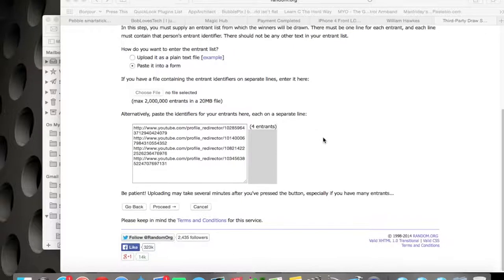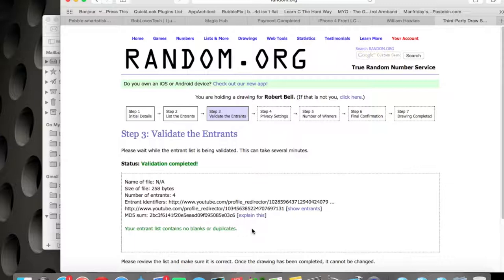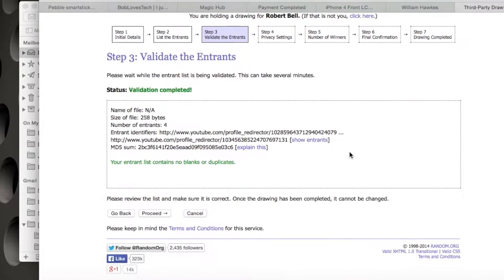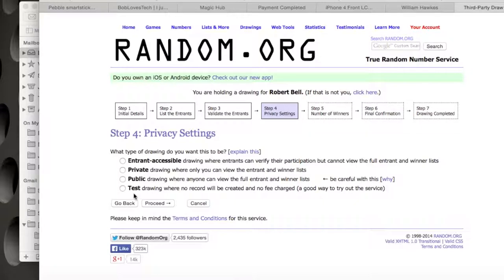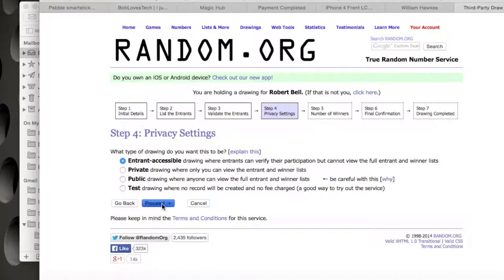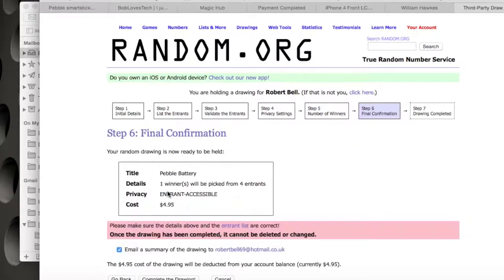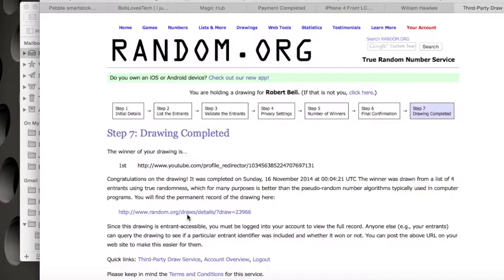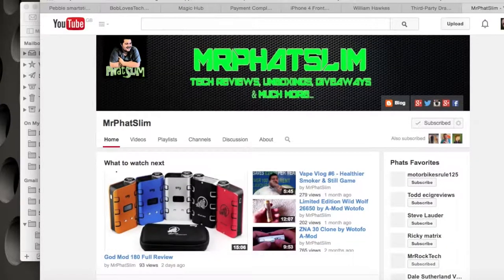Pebble battery winner